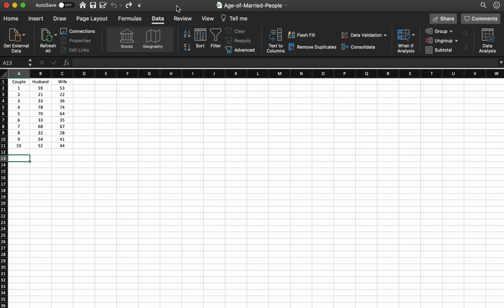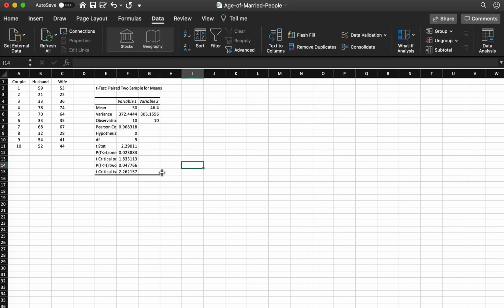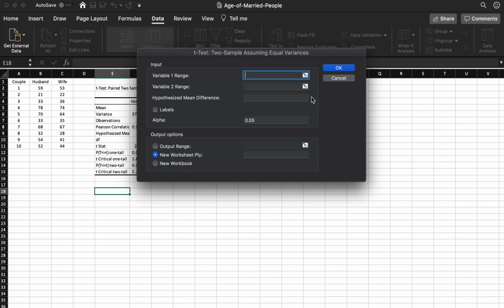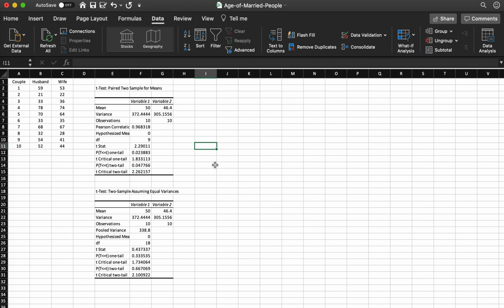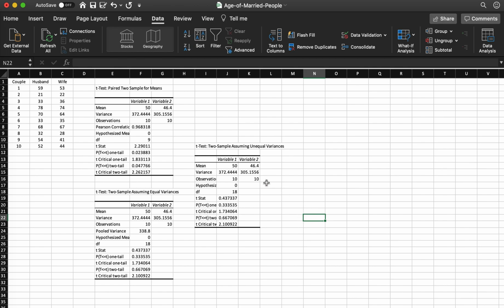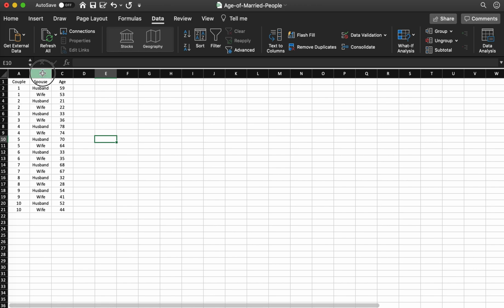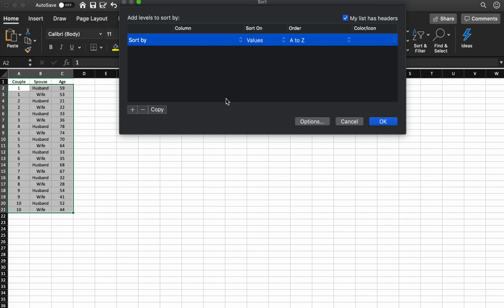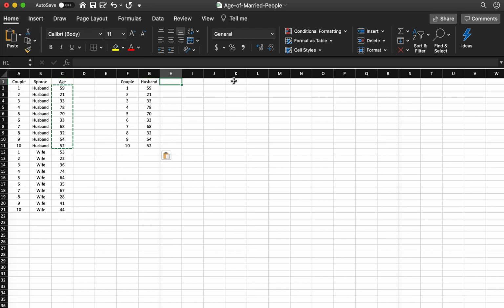T-test using Excel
Demonstrate how to perform t-test using Excel, including independent two-sample t-test assuming equal variances, independent two-sample t-test assuming unequal variances, and paired two-sample t-test.